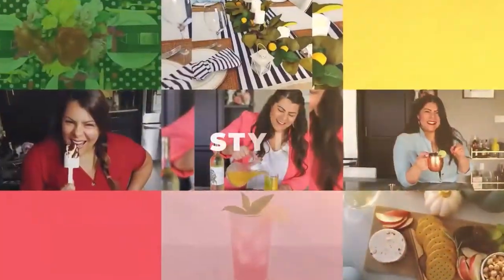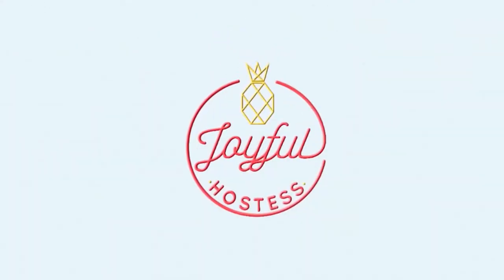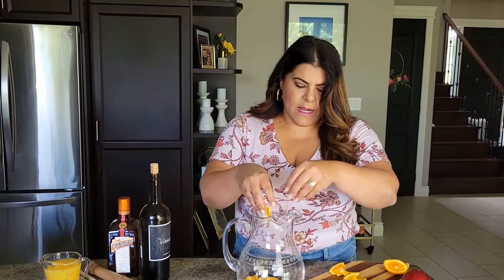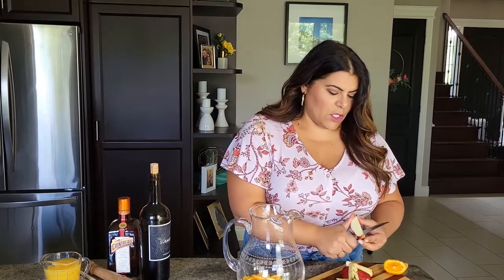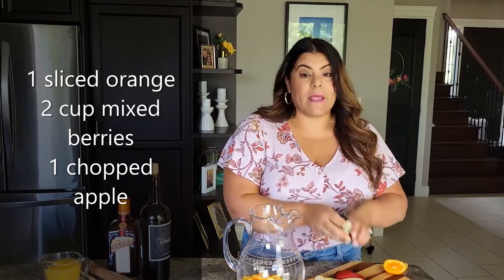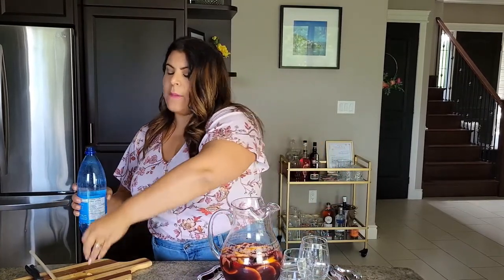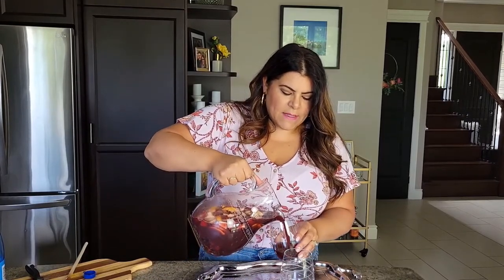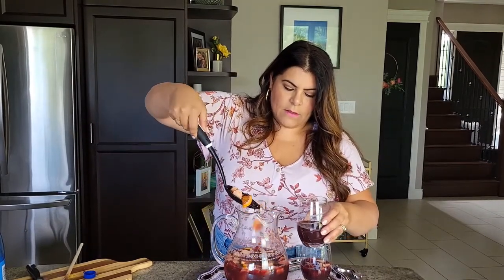Red Sangria Recipe perfect for a crowd! | Red Wine Sangria | Summer Sangria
Today we’re making a berry red wine sangria recipe that's perfect for serving a crowd.
This big batch cocktail is perfect when entertaining because you can make it the night before so it’s one less thing to prepare the day of the event AND it's super delish!

What you'll need:
1 bottle of red wine
1/2 cup of orange liqueur
1/4 cup white sugar
1 orange sliced
1 apple chopped
2 cups of mixed dark berries (blackberry, blueberry and raspberry)
1.5 cups sparkling water
sprig of mint for garnish

Cheers my friends, and may every hour be a happy one !

🍍//SHOP RESOURCES//

STEMLESS GLASSES
GLASS PITCHER
SILVER TRAY (was thrift store find but here's a similar one)

🍍//FUN LINKS//

for insider tips on party planning & home entertaining, delicious recipes, cocktails and even some simple DIYs!